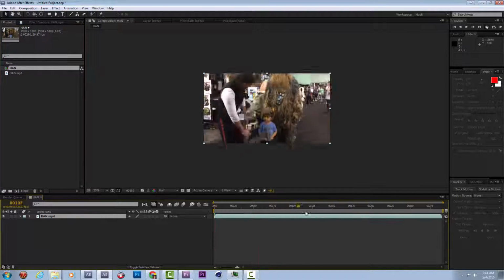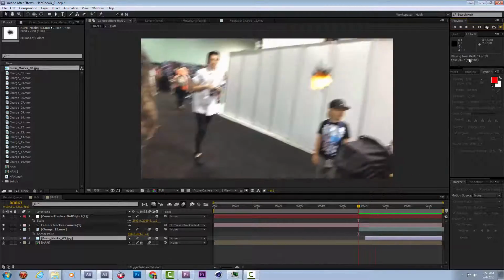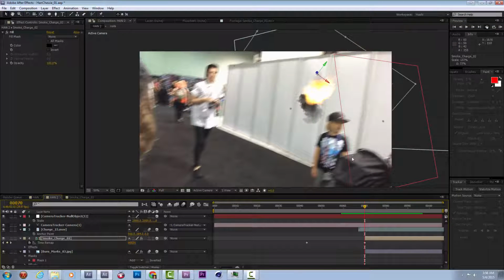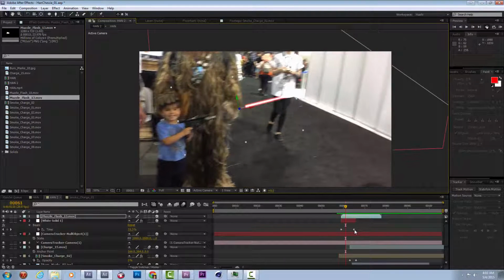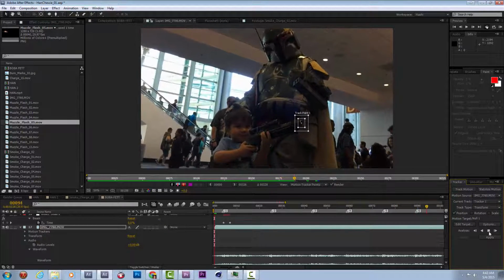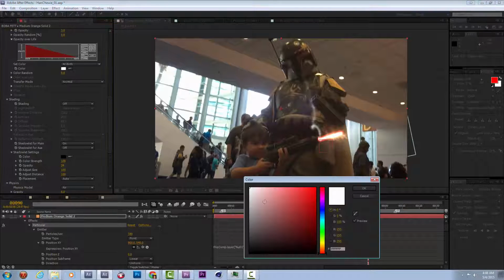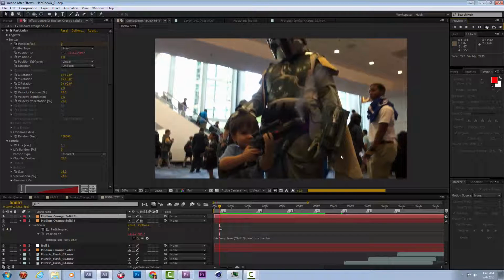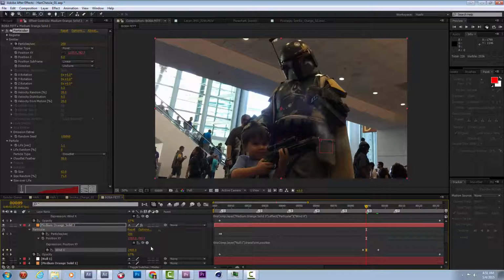Making Blasters (Star Wars Celebration Making Of)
Hey everyone.  Here are some tutorials from a year ago.
I didn't get my act together to edit and post until now.   Enjoy!